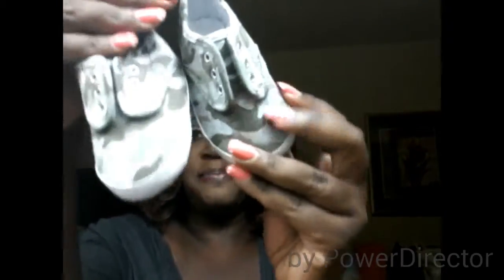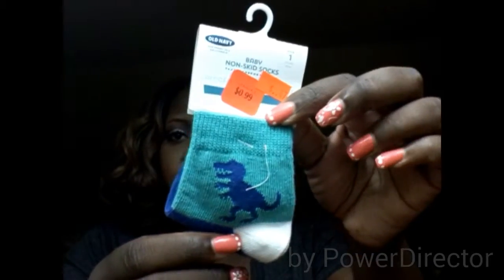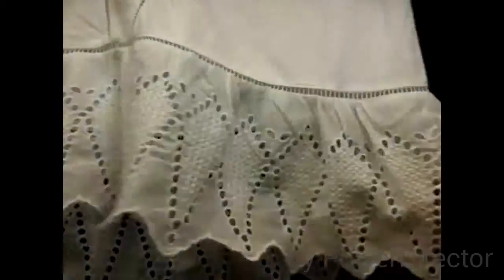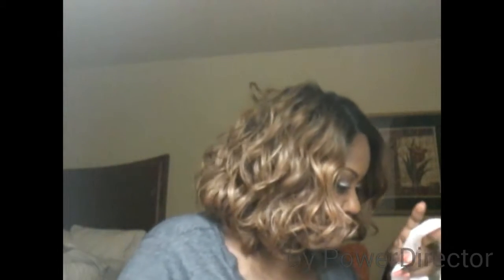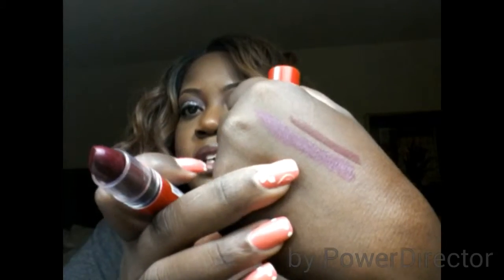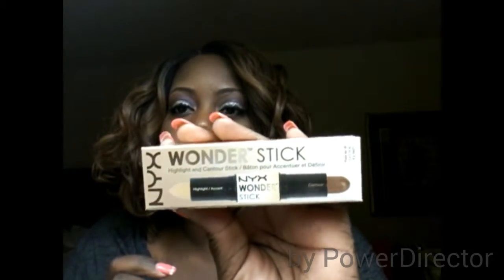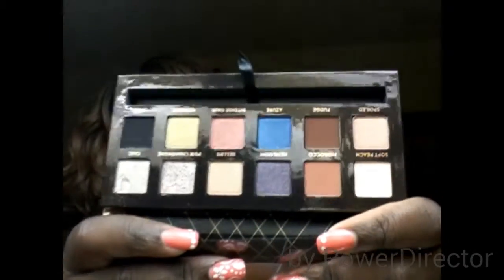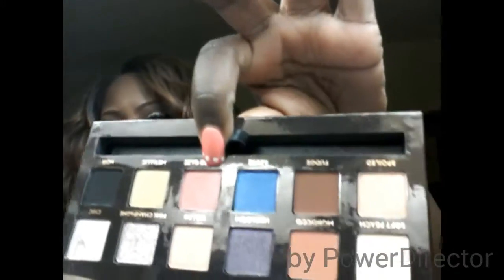Old Navy Haul with a small side of Ulta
Hi Butterfly Beauties! ! Well you saw me inside the dressing room at Old Navy so what did I buy. Let me know if you got any awesome deals from Old Navy and what summer stuff you are  rocking, Texas is still SUPER HOT!

I was thinking of doing a FB page as well what do you guys think?